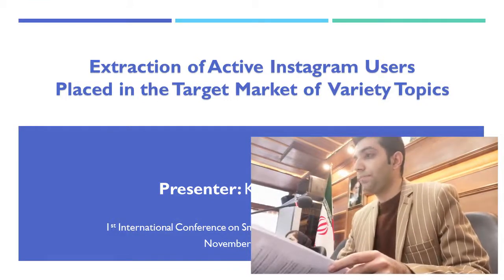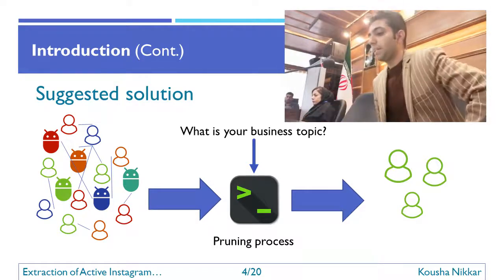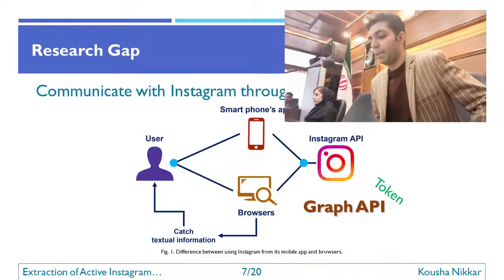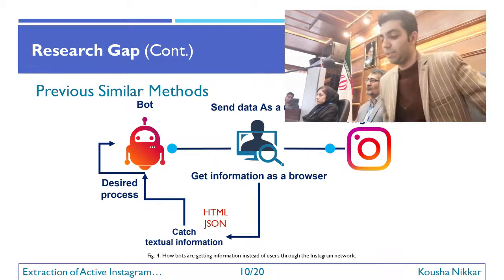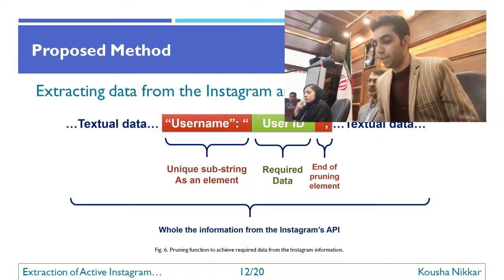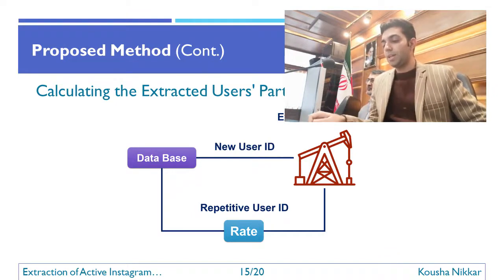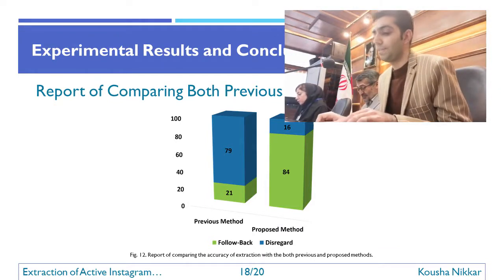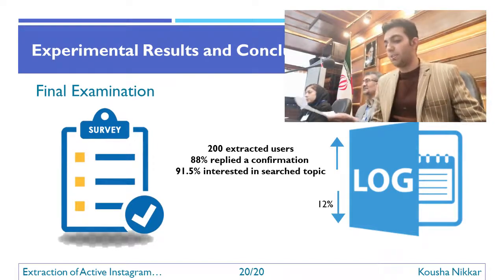A new Instagram Data Miner - Presented by Kousha Nikkar - ICSC Nov. 2019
This new proposed method is about extraction of active Instagram users placed in the target market of variety topics, without any region and language limitation in the 1st International conference on smart city, challenges and strategies.
Location: Shiraz ISC building.

Supported by: IEEE, ISC, Shiraz University, Jahrom University and Apadana Institude of High Education.
Indexed in: ISC, CIVILICA